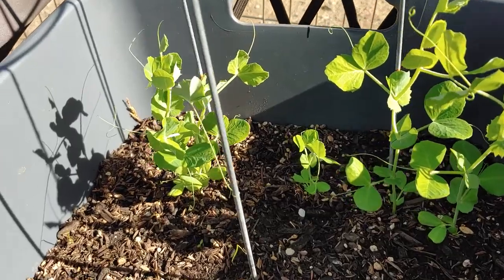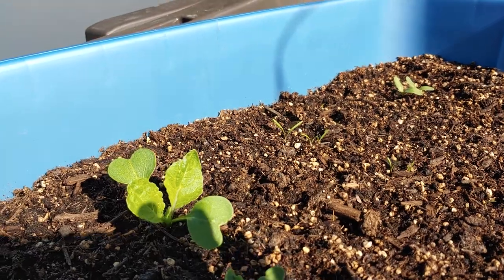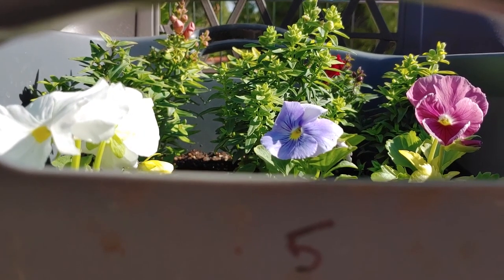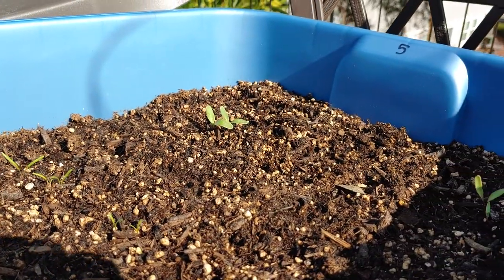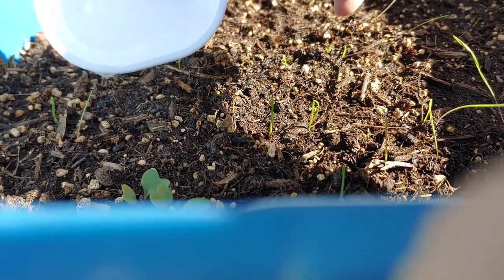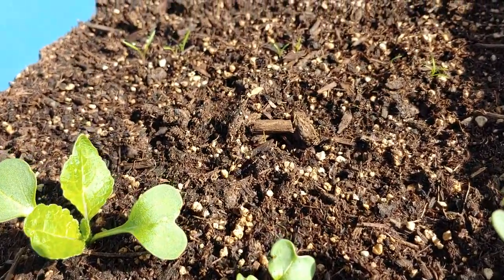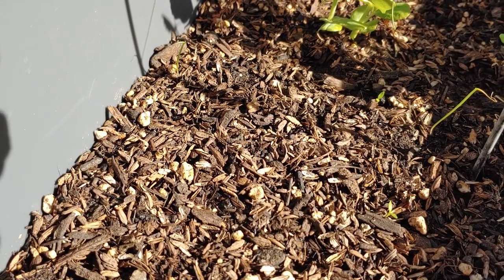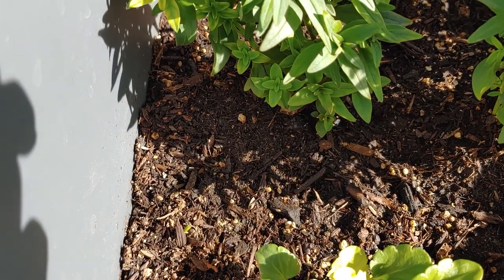My Seedling is a What??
God is blessing my veggie boxes! The app I have on my phone, Plant Net, says my beet seedlings, my onion seedlings and my spinach seedlings are all marijuana. Silly plant app! Those seedlings all look so different. It is a nice identification tool, but sometimes the app is wrong. I found a new way to water the seedlings that is gentle and doesn't knock them over. Enjoy!